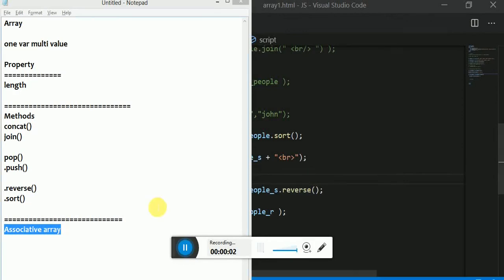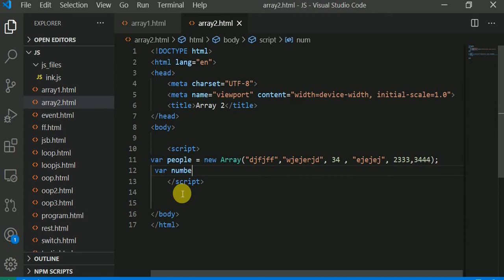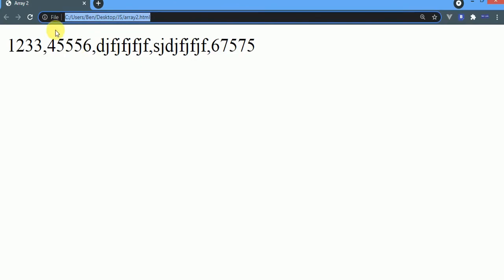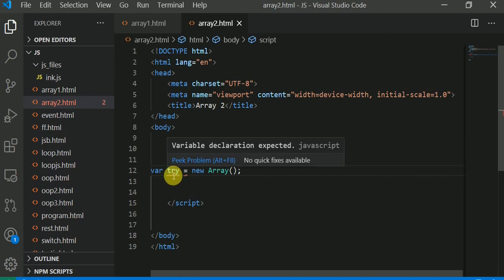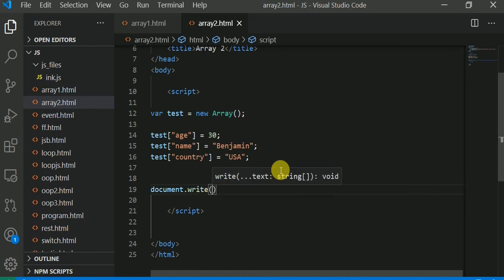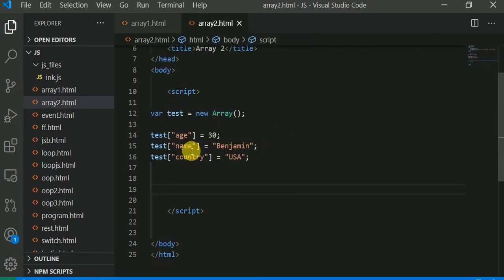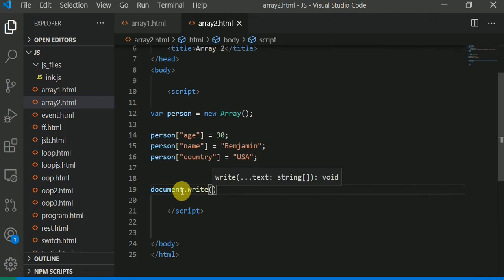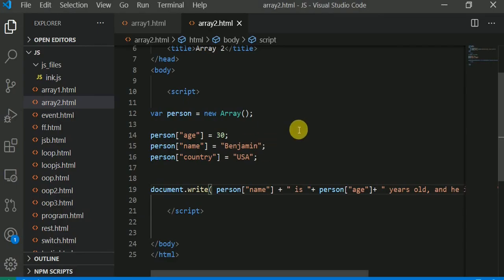JS ARRAY ASSOCIATIVE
let's Learn ASSOCIATIVE ARRAY IN JAVASCRIPT